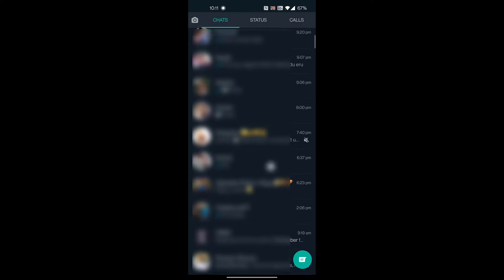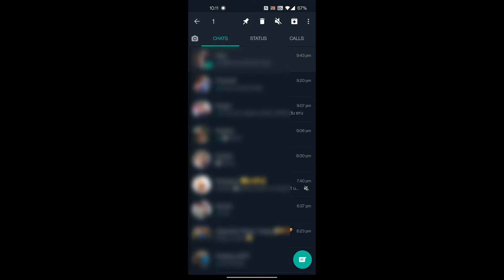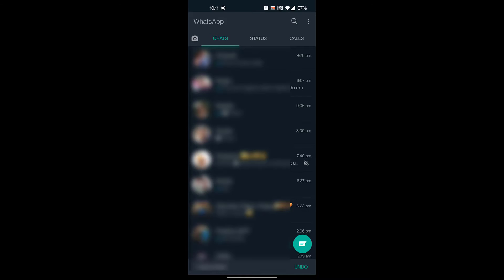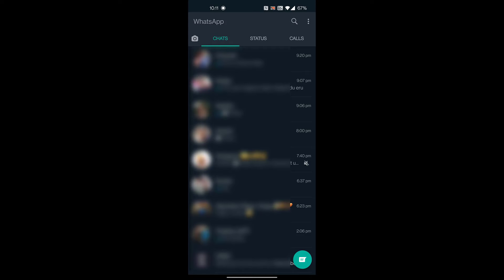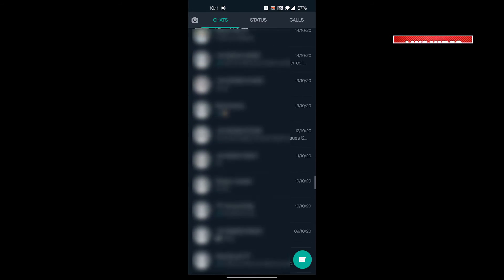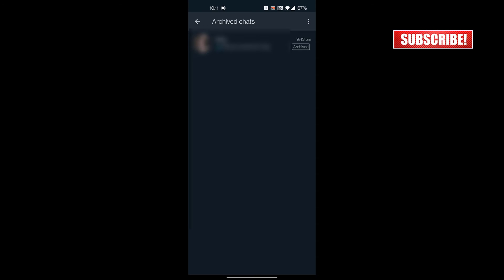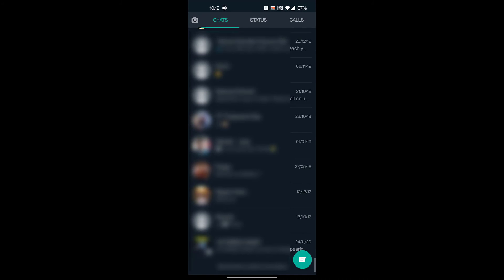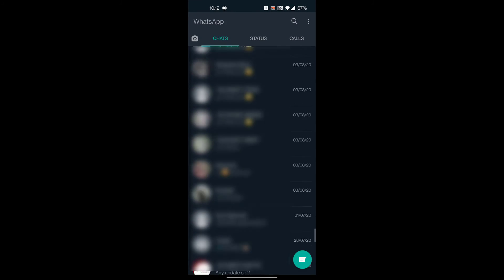Want to hide WhatsApp chat without deleting It? Follow these simple tips